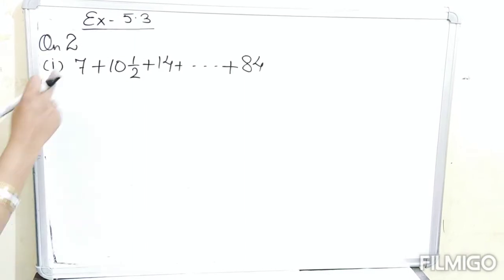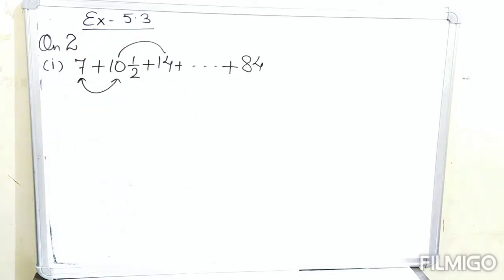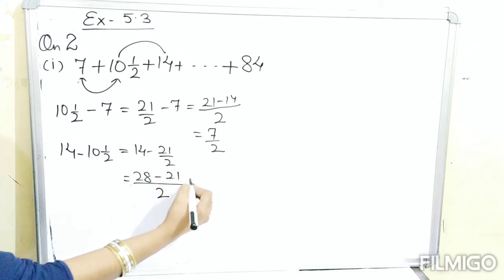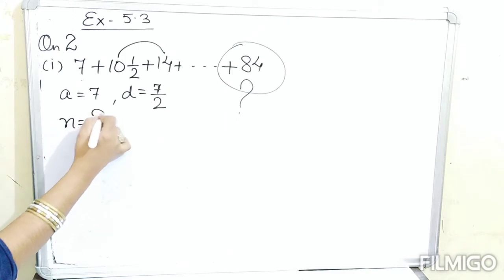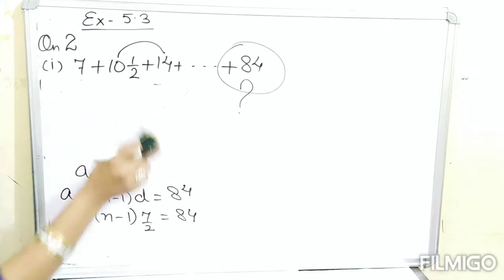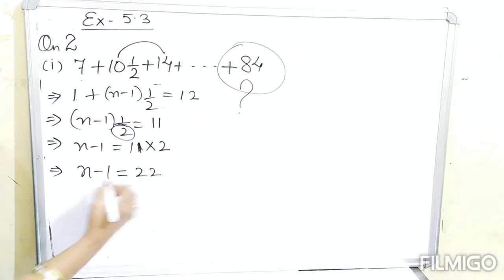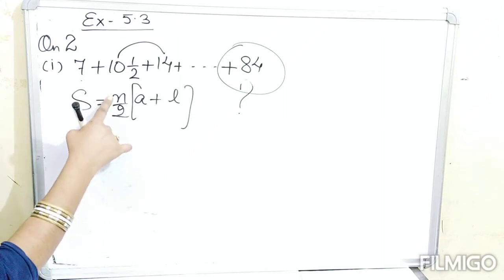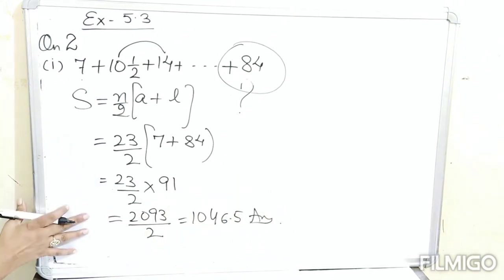Ex 5.3 qn 2 (I),Class 10,NCERT, ARITHMETIC PROGRESSION, MATHS, NCERT,